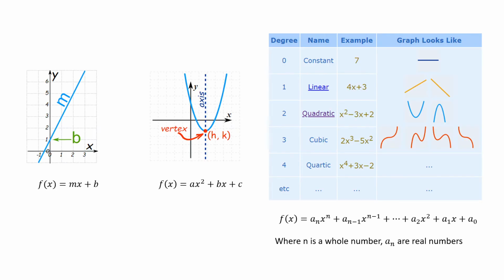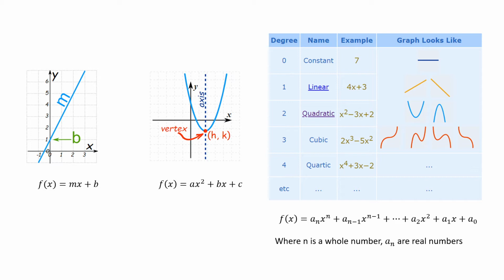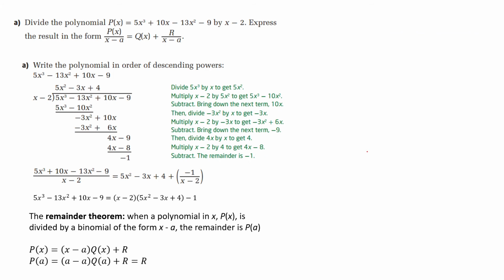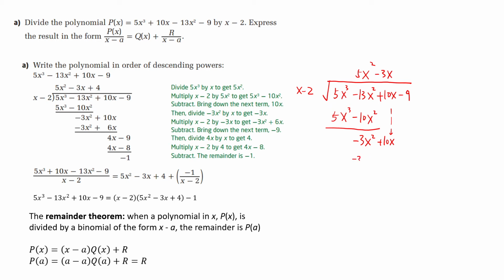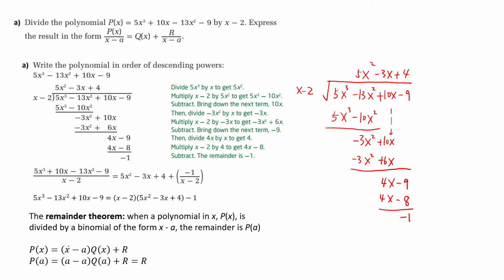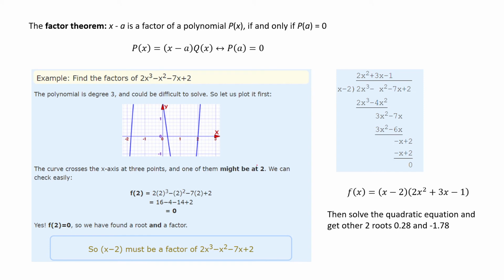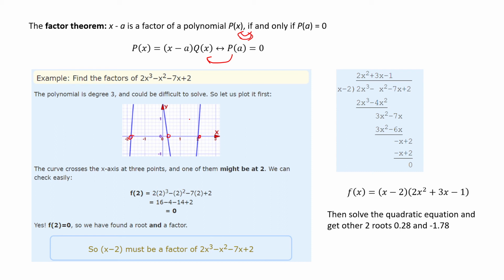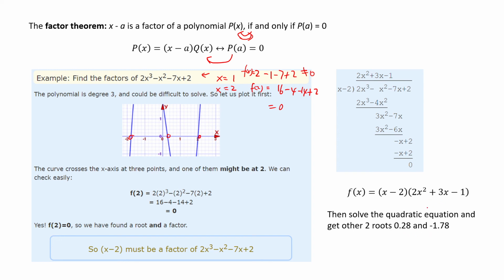Pre-Calculus 12 Unit 2 Polynomial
I will describe the most important things you need to know when preparing for the Pre-Calc 12 exam. You can find the pdf book here: